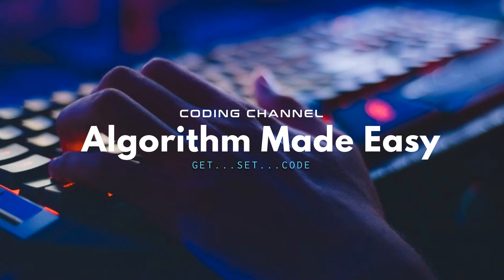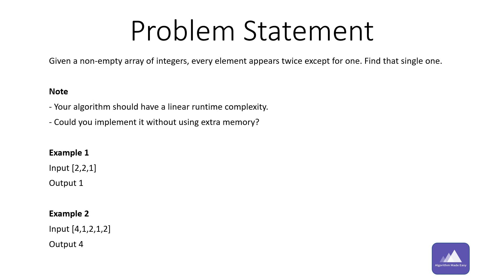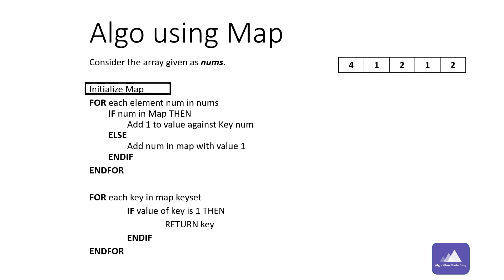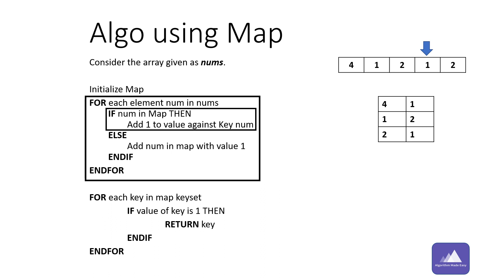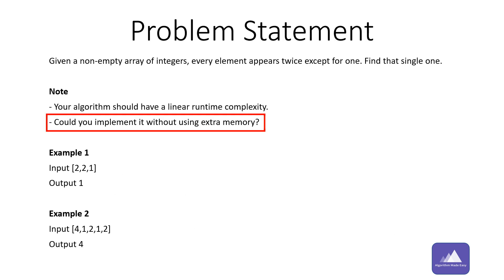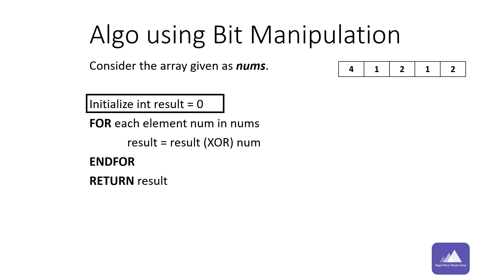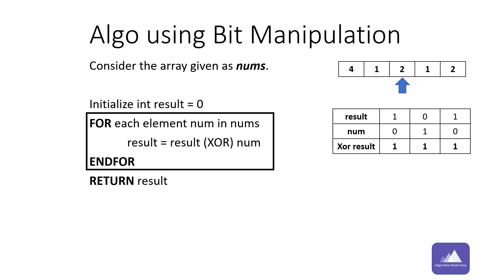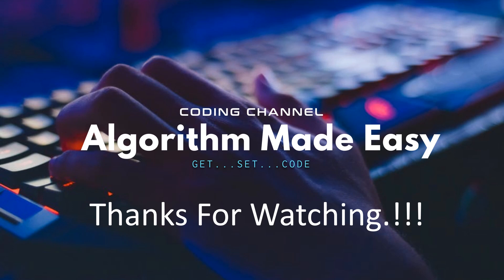Single Number | Interview Question | Leetcode 30 day Challenge [Map] [Bit Manupulation]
Find the element that appears once (Single Number) in an array.
It is one of Amazon's most commonly asked interview questions according to LeetCode.
This is the day-1 problem of leetcode april challenge. This is a simple problem that can be solved by many methods. I have shown 2 optimal ways to solve the problem.